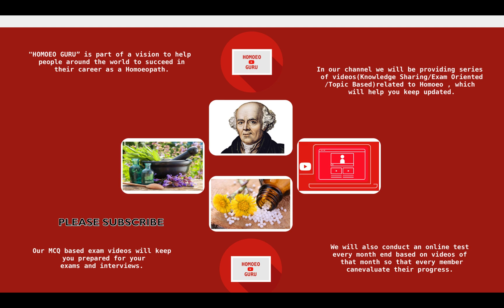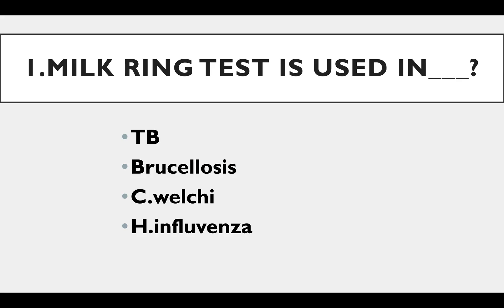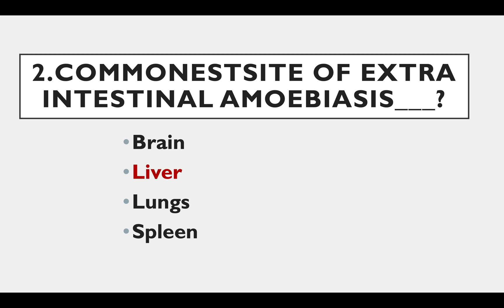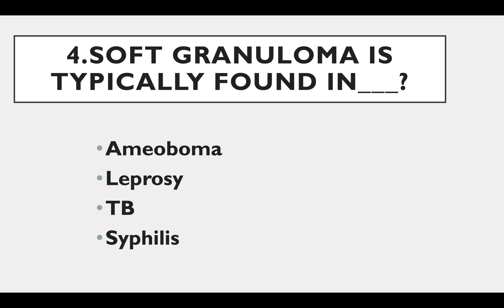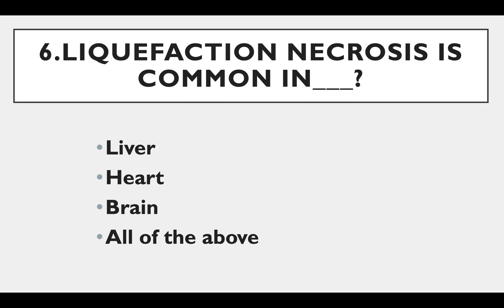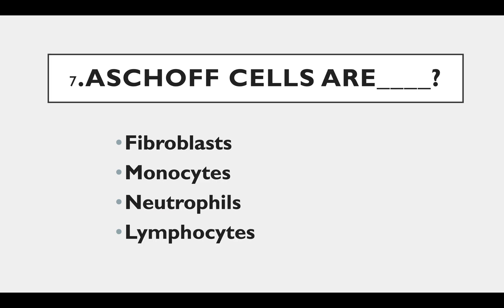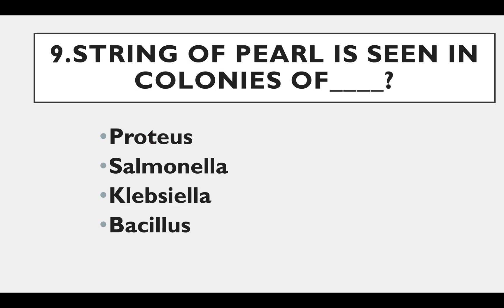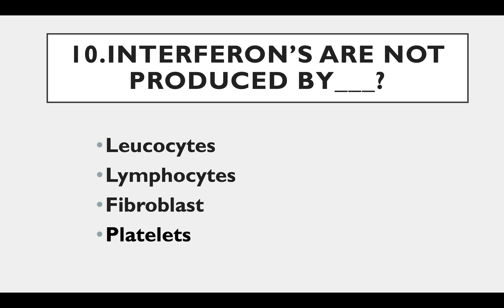Exam Oriented Video Part 47- (Homoeo Guru)Micro Biology MCQs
Our latest video in Exam oriented Series.
Micro Biology MCQs
Uploaded Date - 19 Aug2019